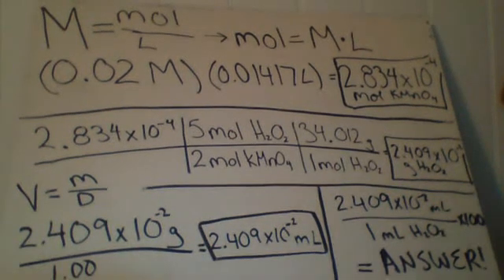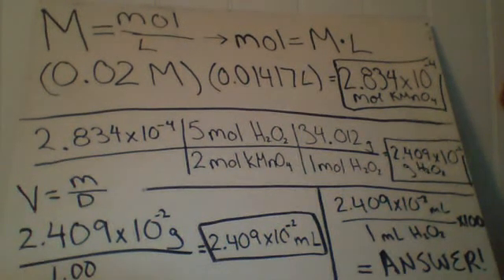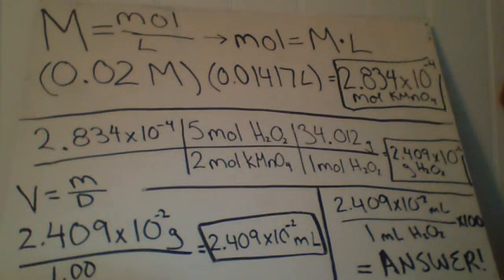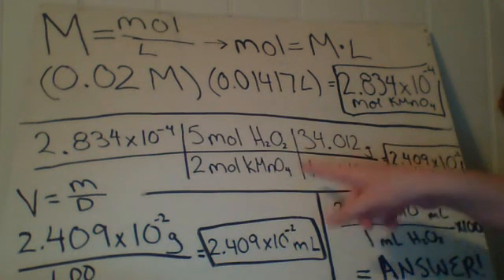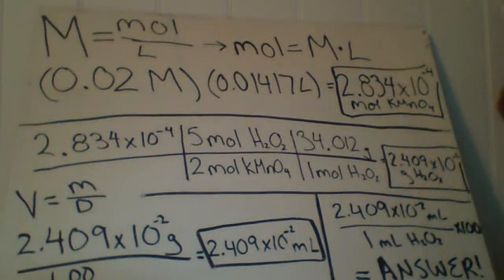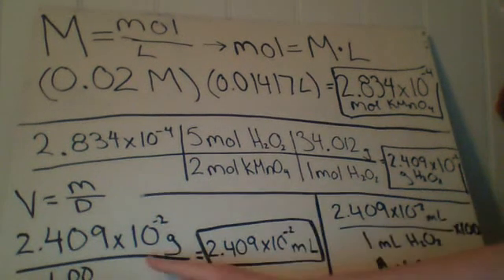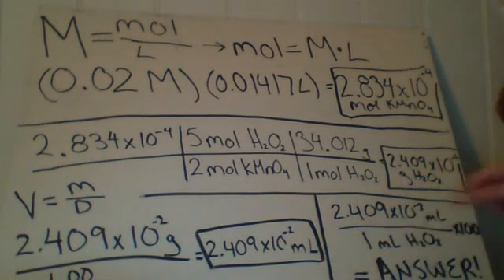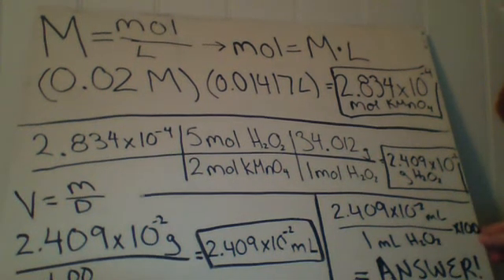Analysis of Hydrogen Peroxide: Calculations